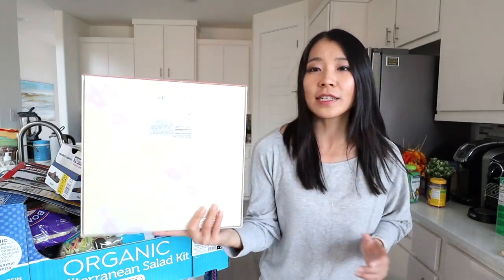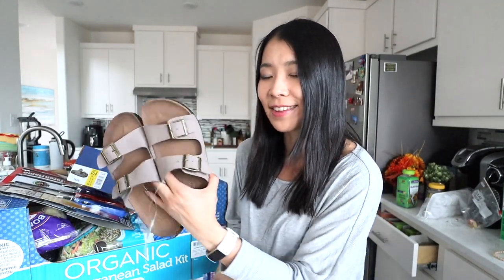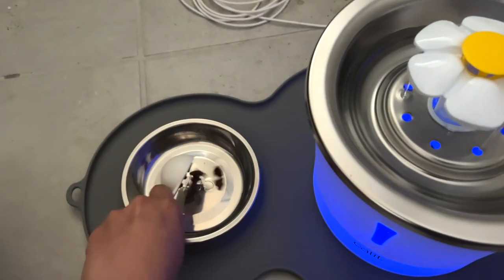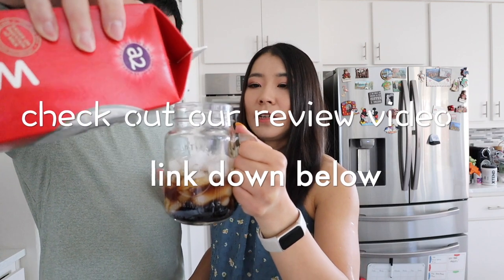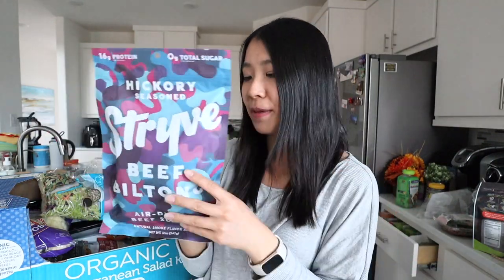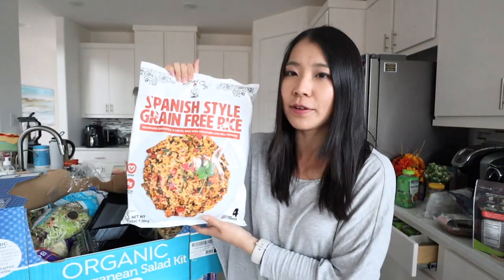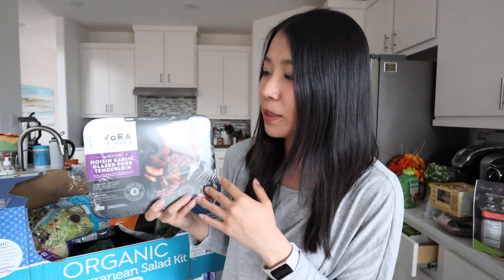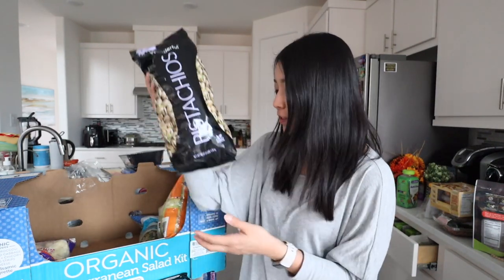Huge Costco Haul for $6?! Japanese cakes, Sketcher Sandals, Cat Water Fountain, Instant Brown Sugar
Another Huge Costco Grocery haul and Taste Test!

Costco Brown Sugar Boba! Boba Bam Instant Boba Pack Review| Costco Asian Food- Instant Boba Tea

My YouTube filming Gears:
Sony Intl. ZV-1 Digital Camera (Black) ZEISS Vario-Sonnar 24-70 F1.8-2.8mm Vlogging/Video Creator Bundle:

Canon EF-M 11-22mm f/4-5.6 STM Lens, Black - 7568B002

my mic:
Rode VMPR VideoMic Pro R with Rycote Lyre Shockmount With Rode DeadCat VMPR and 9V Rechargeable NiMH Battery

Movo LV1-USB-II Universal Lavalier Microphone with USB Adapter for Recording Video, Vlogs, Podcasts, Interviews, Livestreams - Professional Lapel Mic for iPhone, Cameras, Mac, PC Computers, Smartphone